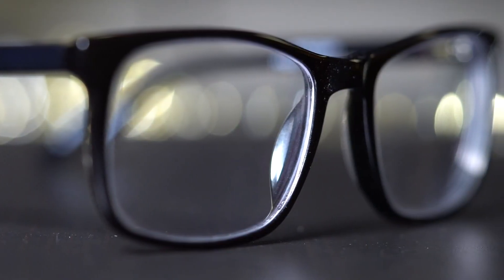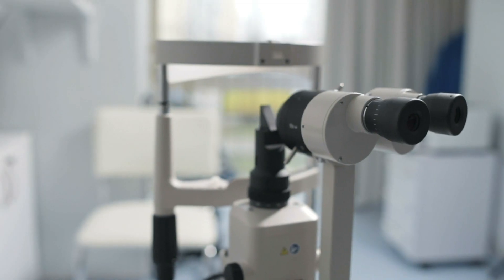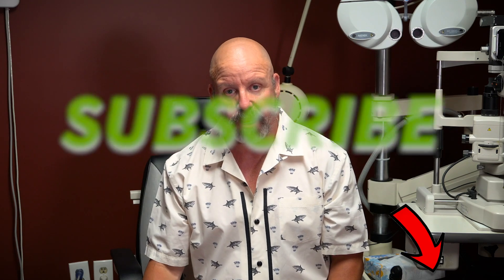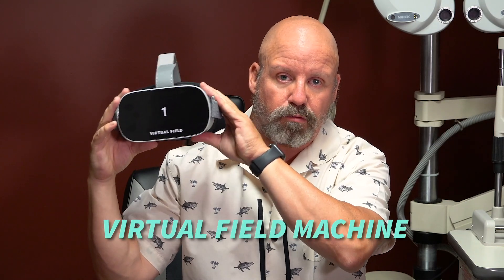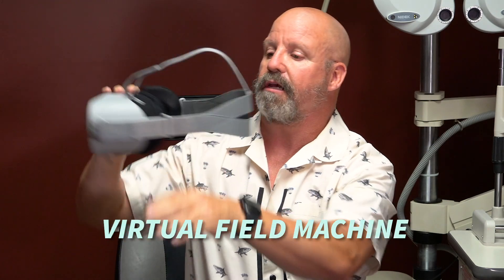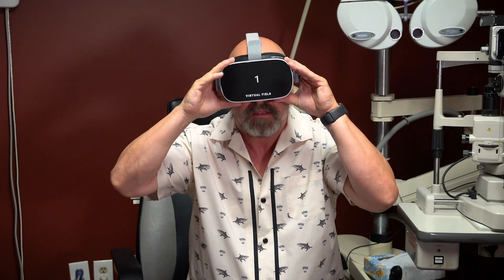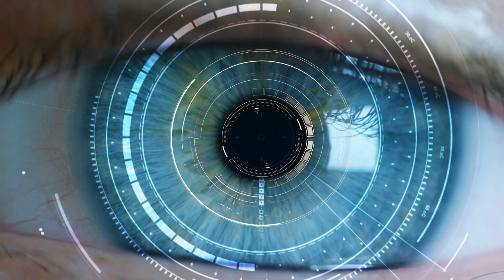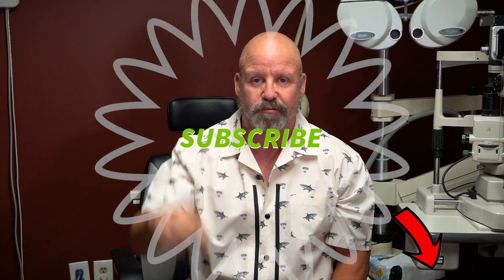✨ Welcome to the EyeCare and Wellness Channel of Joel Hayden! ✨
Hey!  My name is  Dr. Joel Hayden and I am a Doctor of Optometry and Nutritionist in Mansfield, Massachusetts.

Thanks for checking out our Eyecare and Wellness page.

We hope to have a lot of fun giving you great information on all things Optometry, Nutrition, Cool new products, Optical Hacks, etc.

We believe we have the best optometry practice for you.

The EyeCare and Wellness Channel will have so much to enhance your knowledge of eyecare.  Welcome!

Great to meet you!

- Dr. Joel

📍 Or visit our Practice directly:
94 N Main St
Mansfield, MA